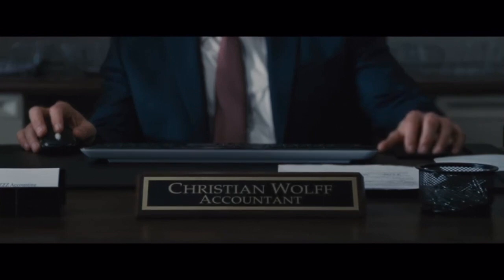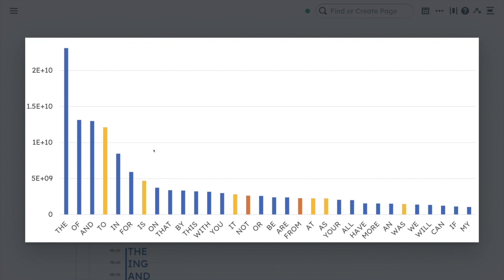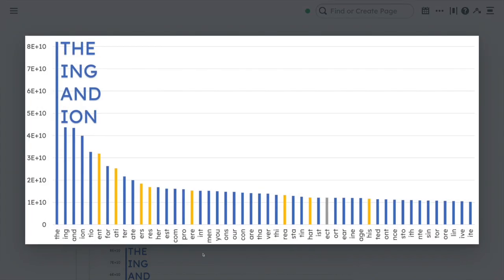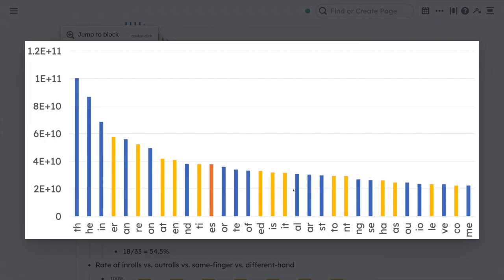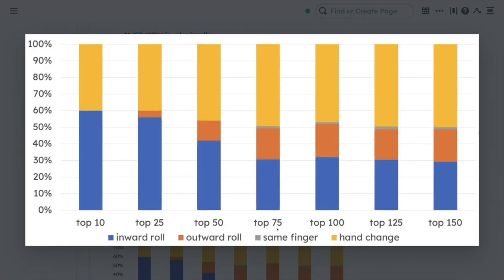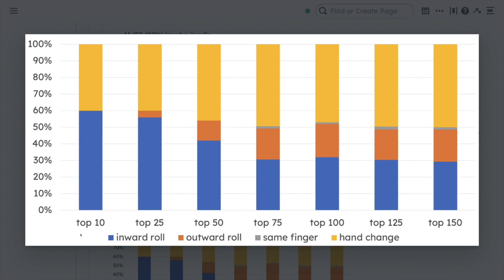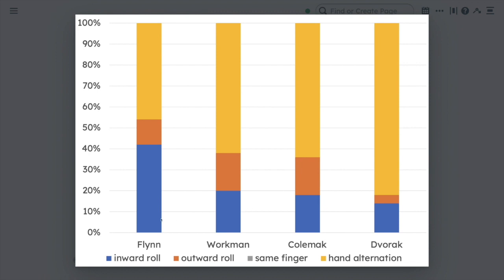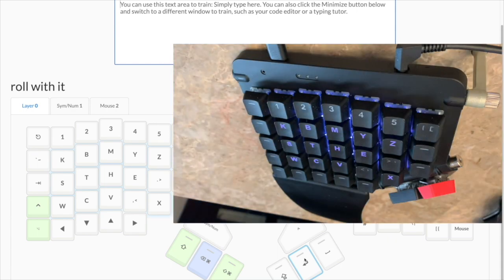My latest keyboard layout sparks joy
Introduction to an alternative keyboard layout that prioritizes inward finger rolls, which make for pleasant typing, imo.
UPDATE: My latest layout is basically the same except that I've swapped hands as well as C/W and X/J, resulting in fewer same-finger bigrams (no more CT #62, EX 124). New inrolls include not only CT #62, but also E⎵ (e+space — the most frequent bigram), S⎵, T⎵, ,⎵ (comma+space), etc.